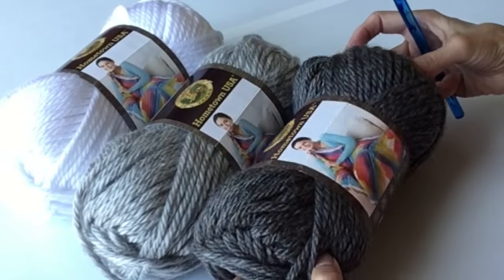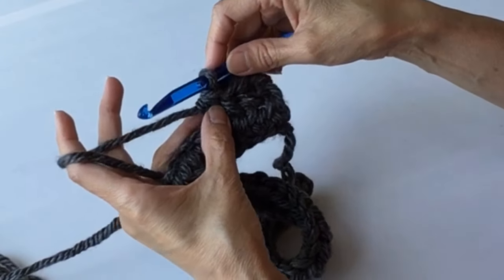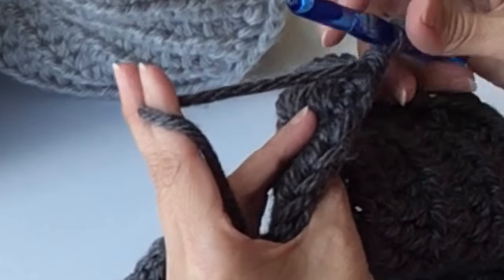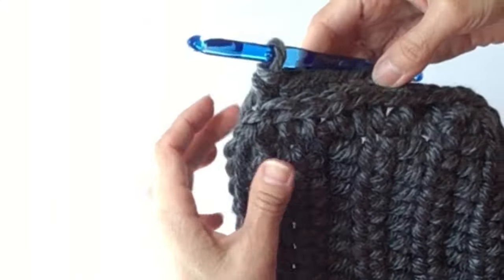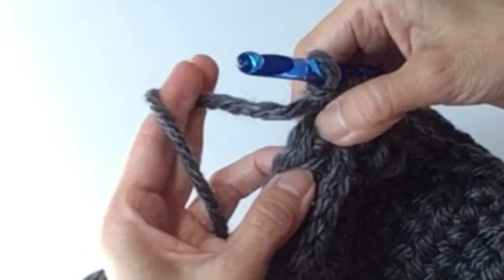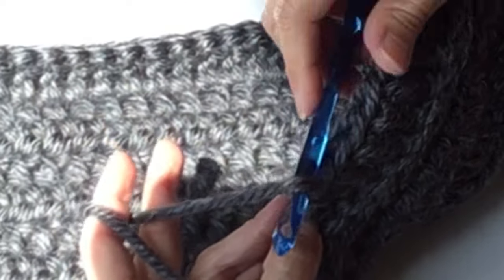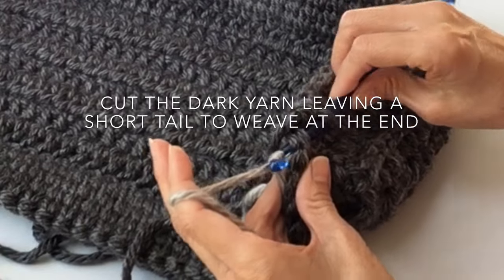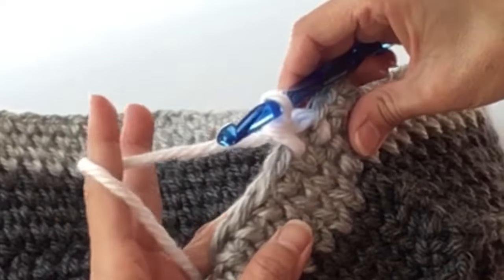Crochet Rectangle Basket with Handles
Crochet this rectangle basket with handles using center single crochet stitch. which looks like knit stitches!

This versatile design can even be used for chic bathroom decor.

CROCHET MUST HAVES:

MY BOOK

Yarn used:
#6 super bulky; Lion Brand Hometown USA
Chicago Charcoal (1.5 skeins of 5 oz skeins)
Springfield Silver ( 2 oz of 4 oz skein)
New York White (4 oz of 5oz skein)
Crochet hook size L / 8 mm
Dimensions:'
5.5 inches high
16 inches long
6 inches wide

For FREE crochet patterns:
CrazyCoolCrochet.com